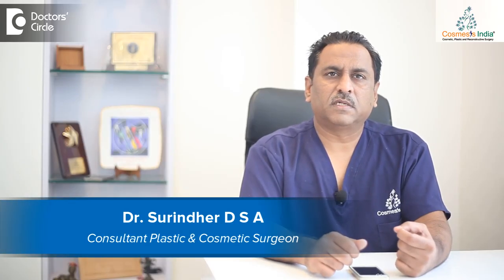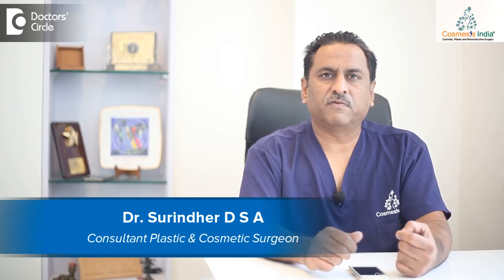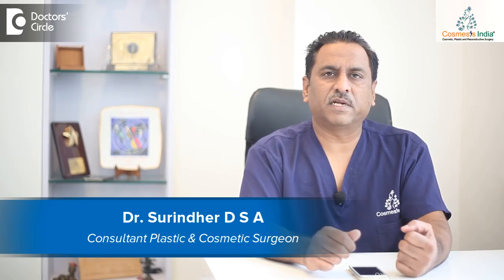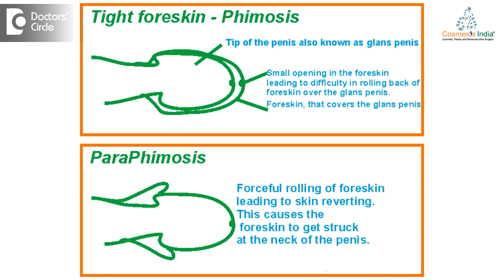Are there any topical agents to treat tight penile foreskin? - Dr. Surindher D S A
Tight penile skin or the  tight frenulum or tight papules or the penis is a  common condition along as there are no wounds, you can do a regular dilatation, where with the use of  some local lubricant, you are  asked to gently retract  the  skin over the  shaft of the  penis, on a regular basis in a graded manner, that every day  you do a Littlemore than what you did and if the penile skin is  not too tight, gradually it will expand, it will relax and you might be  able to retract the  skin completely. But in cases where the  penile skin is  too tight, then the  topical treatments  will not  help., then you will have  to go for a  surgery , which is the circumcision ,which  has to be  done by a  qualified personnel, so preferably a urologist or  plastic  surgeon who can do a  perfect job.